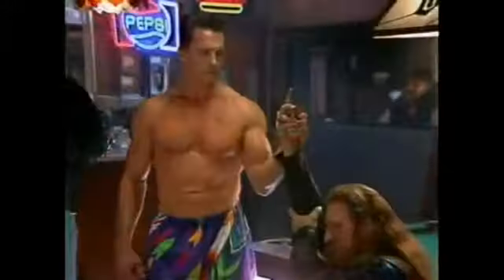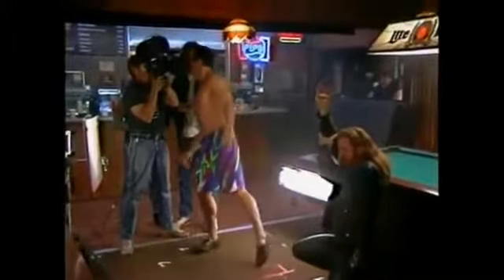Making Of- Exterminador do Futuro 2